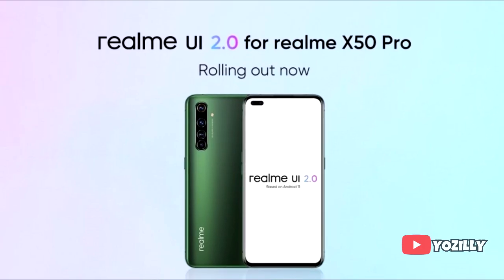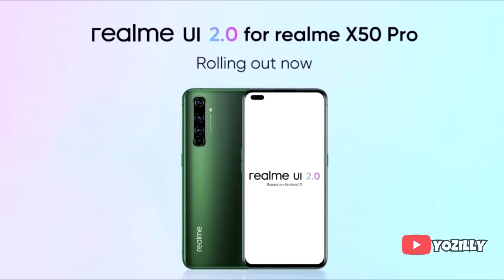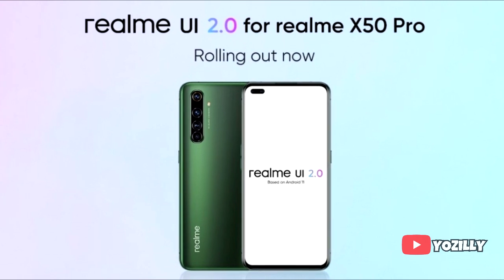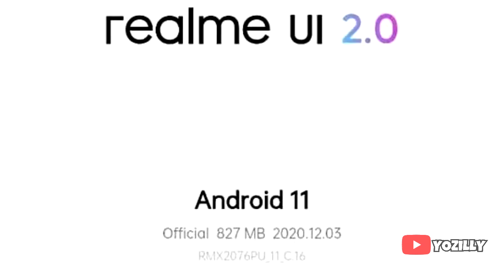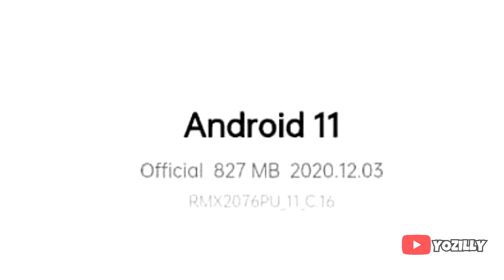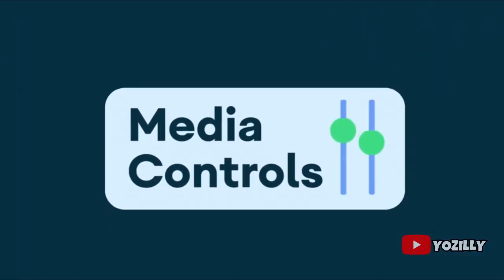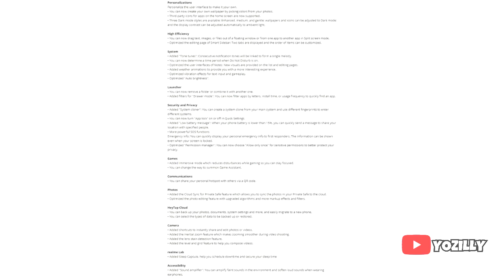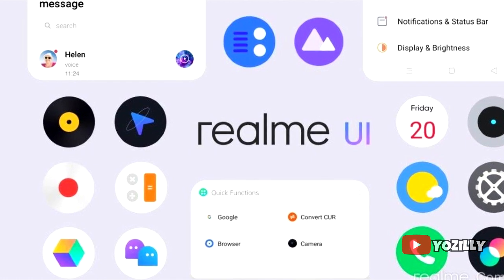Realme X50 Pro Android 11 Official Update